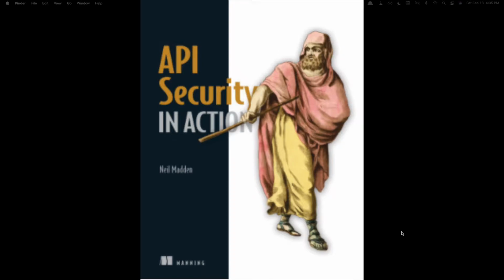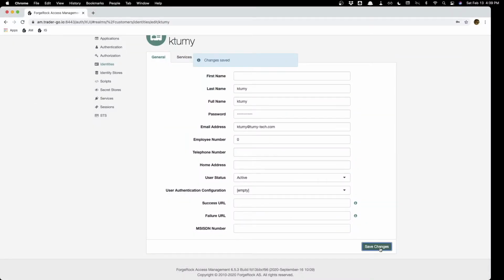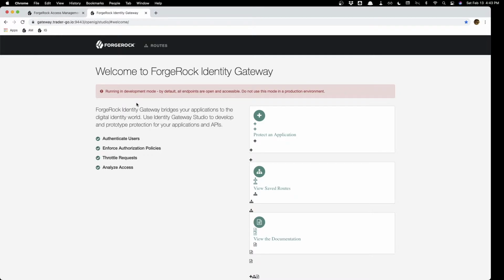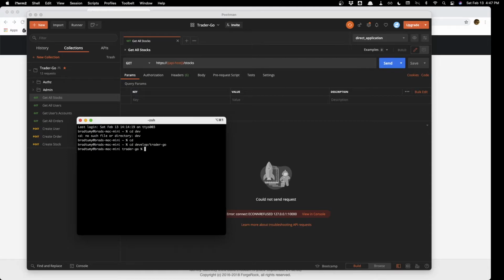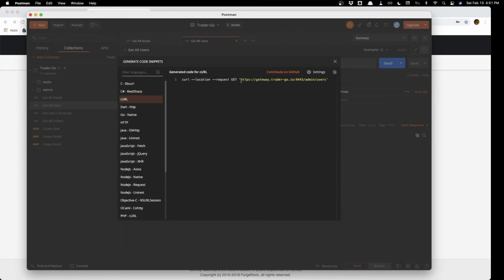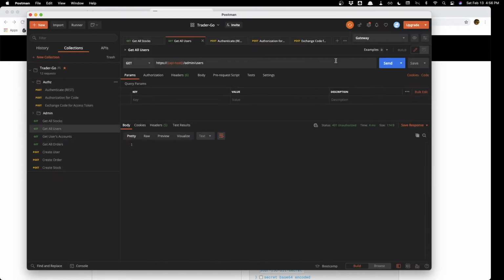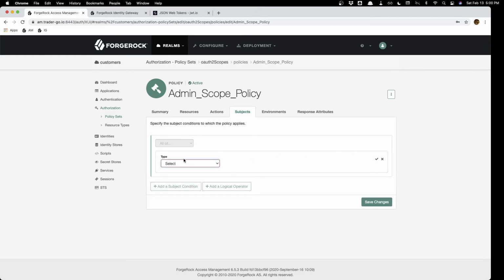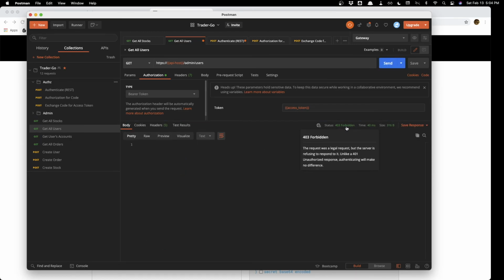How to protect APIs with ForgeRock's Identity Platform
Identity Architect 01 - How to protect APIs with ForgeRock's Identity Platform.
In this video I demonstrate how to configure ForgeRock's Identity Platform as an OAuth 2.0 authorization server and resource server to protect a set of Stock Trading APIs. Demonstrates configuring ForgeRock's IG (Identity Gateway) and AM (Access Manager)